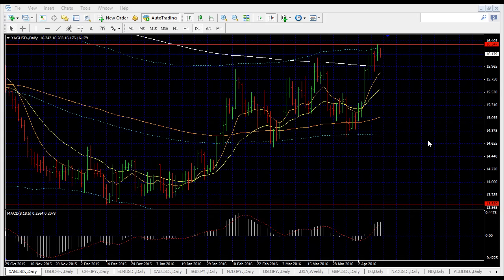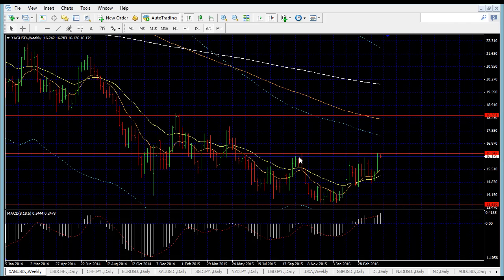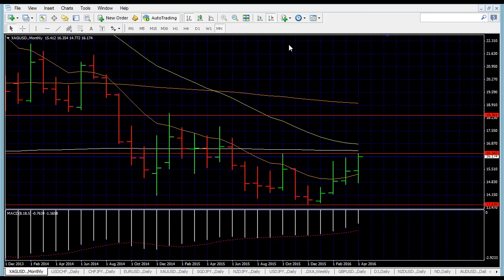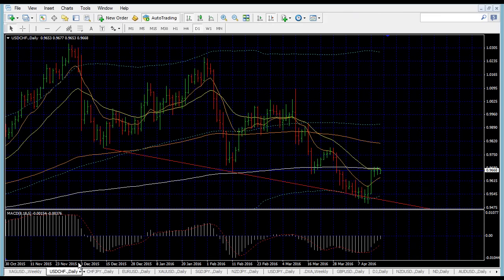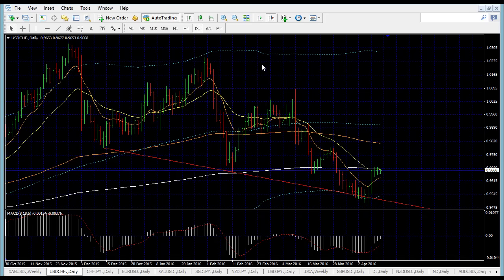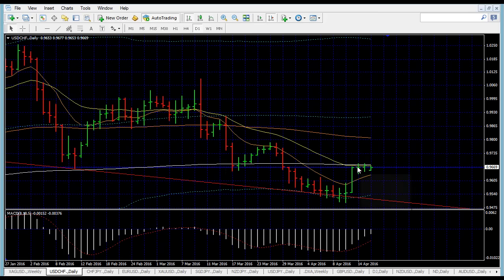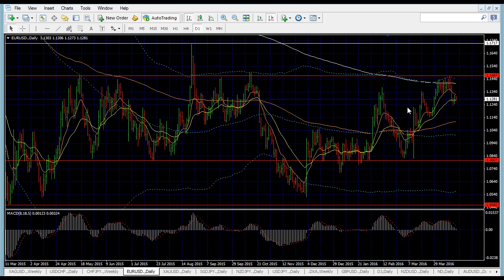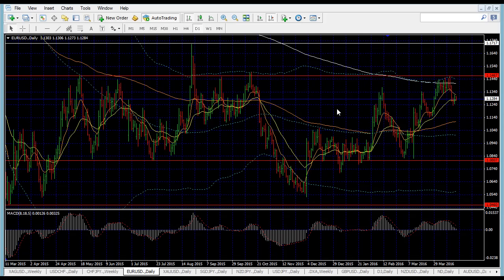Forex Chart Reading Live Price Action - Asiaforexmentor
Forex Chart Reading Live Price Action - Weekly Live Price Action Market Analysis by lifestyle forex trader Ezekiel Chew.

This week forex chart reading covers several forex pairs - Eurusd, Xagusd, Usdchf, Chfjpy

Learn how to trade forex and read the market with price action coupled with a proper forex trading plan & system just like our forex chart reading live price action video